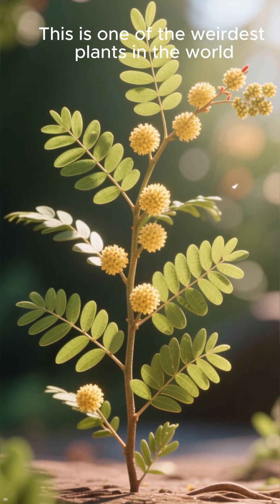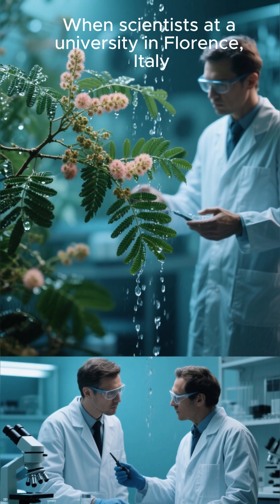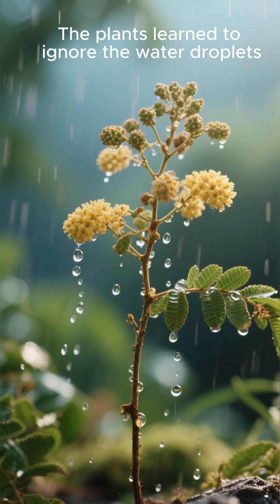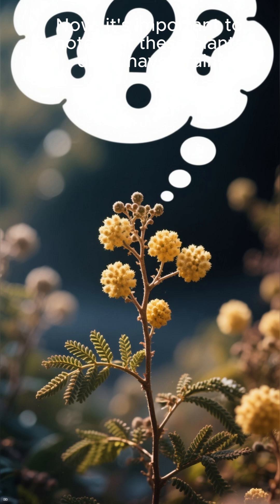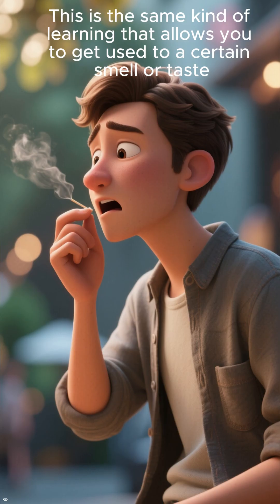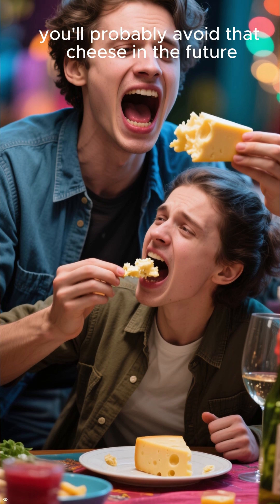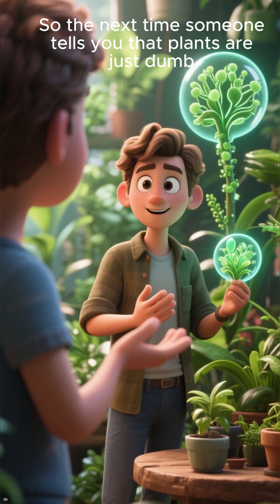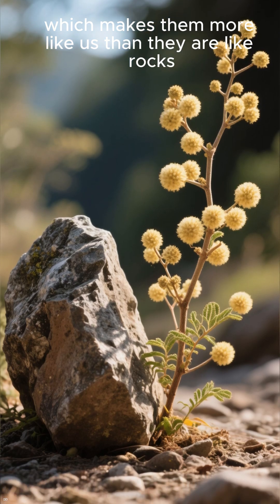Plants Have Memory? 🌱 The Shocking Truth About Learning Without a Brain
Can plants remember? Scientists discovered that the mimosa plant, famous for folding its leaves when touched, can actually learn. When harmless drops of water repeatedly fell on it, the plant stopped reacting—realizing there was no danger. Even weeks later, it remembered! This discovery challenges what we know about intelligence and life itself. Could plants be smarter than we think?